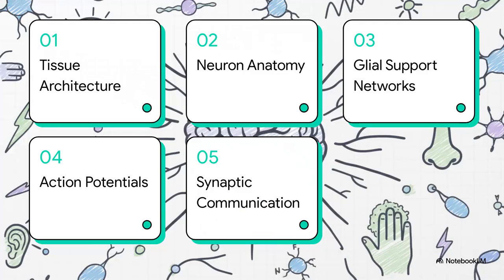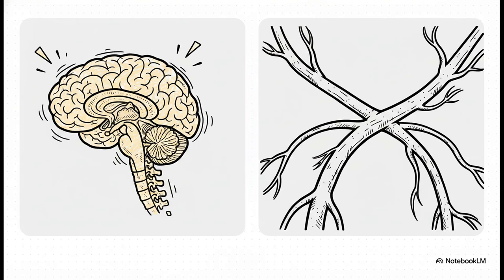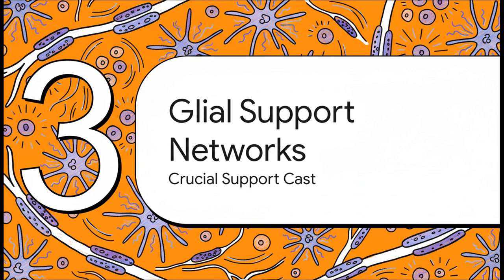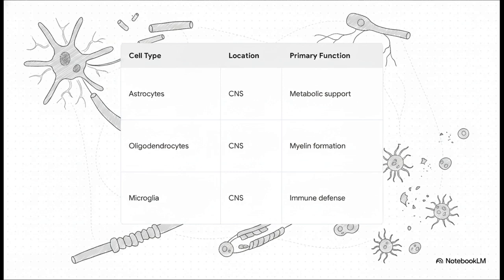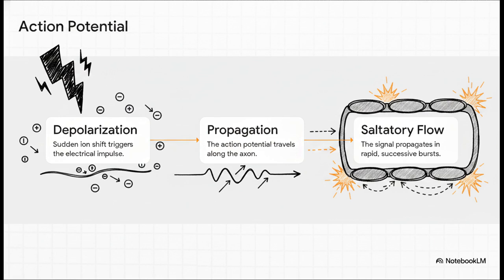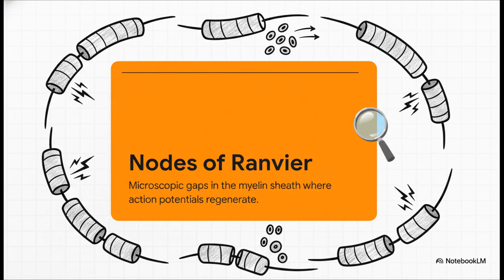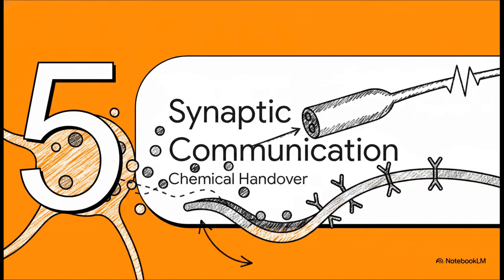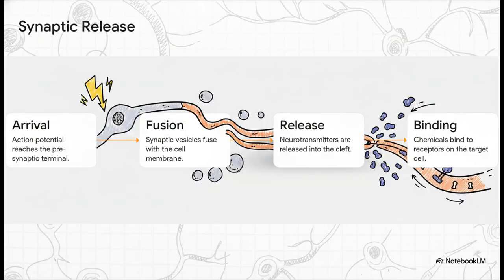🧠⚡ Advanced Neural Architecture | Engineering the Future of Intelligence 🔬🤖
From biological brain networks to artificial neural systems, advanced neural architecture is transforming neuroscience, artificial intelligence, and human-machine interaction. But how do these complex networks actually function?

In this episode of BioNova Science:
🧠 The structure of advanced neural networks
⚡ How neurons process and transmit information
🤖 Artificial neural architecture in AI systems
🔬 Brain-inspired computing & neurotechnology
💻 Deep learning and cognitive simulation
🚀 The future of neural engineering & intelligence

✨ Explore the science behind the architectures shaping the future of human cognition and machine intelligence.